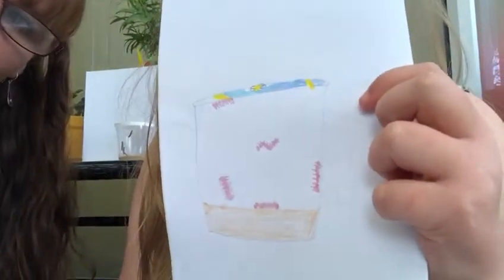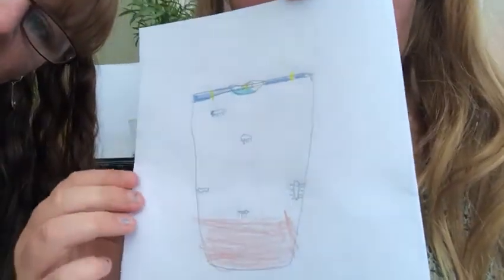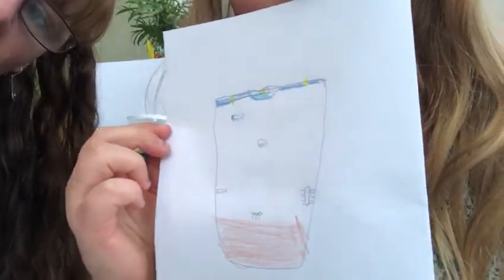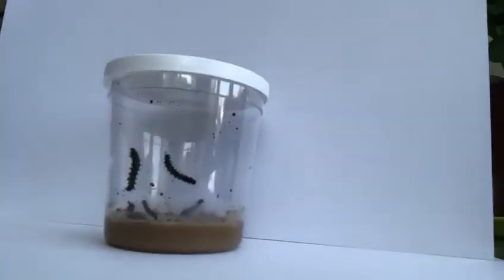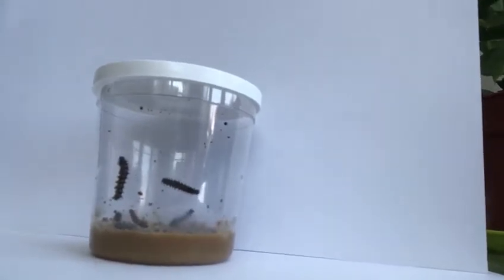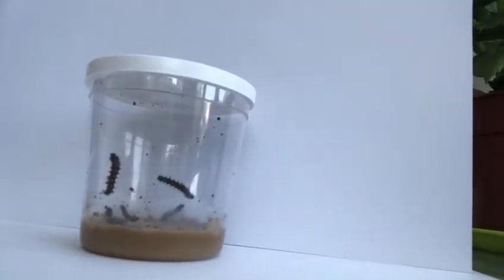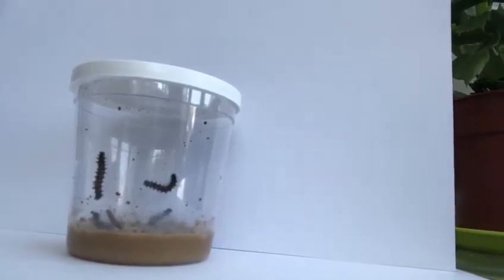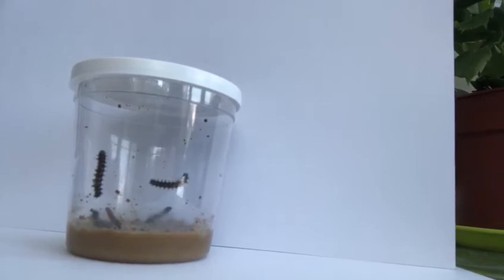The caterpillar diaries... drawing caterpillars.